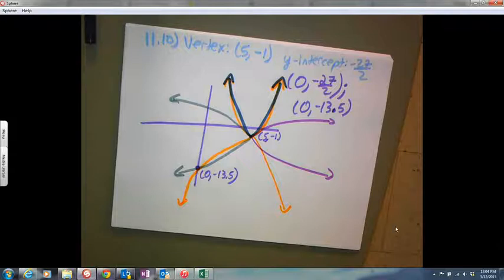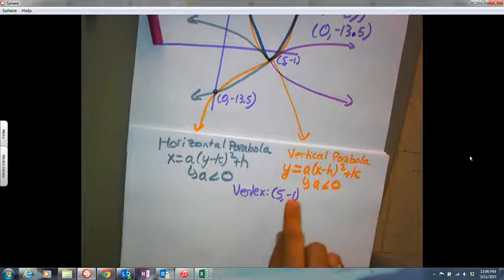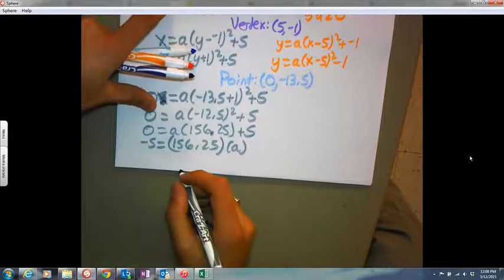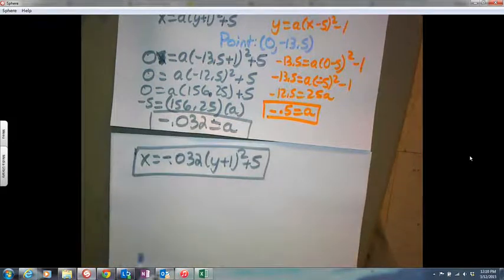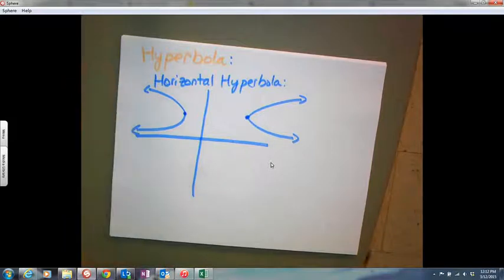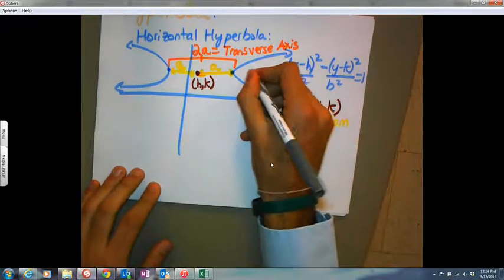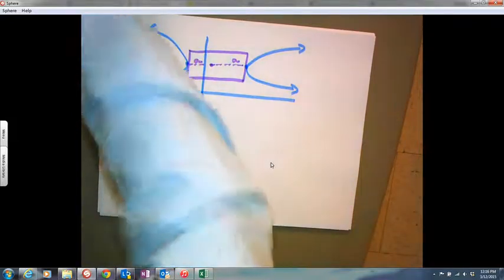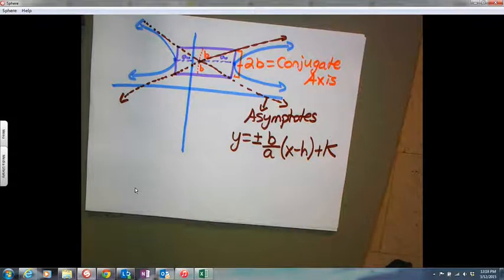Pre-Cal_Parabola_Hyperbola_March 12_Part 2